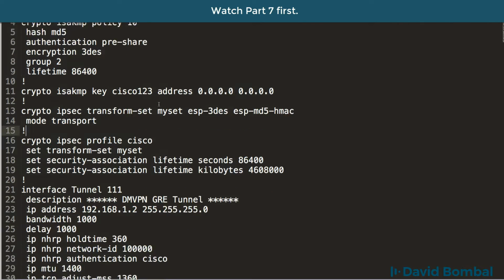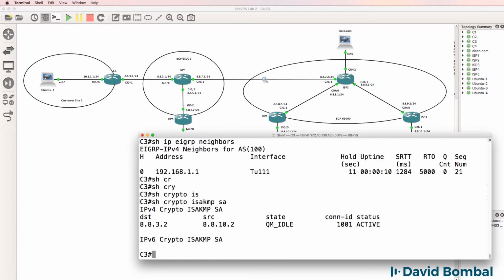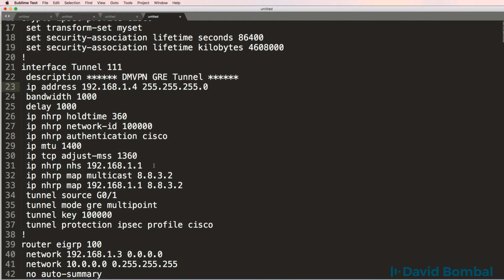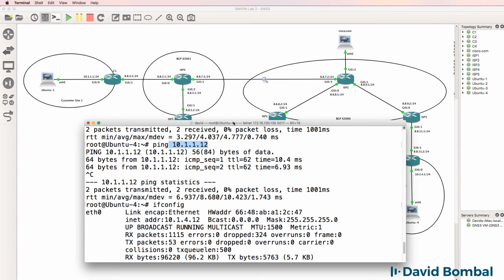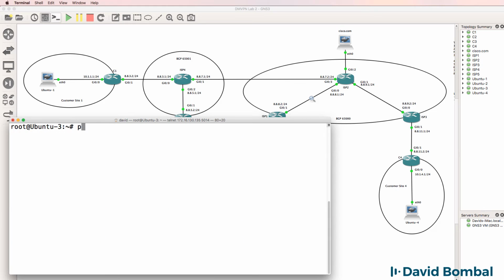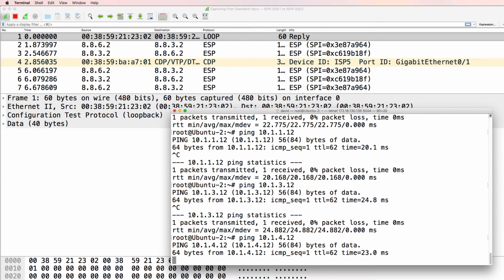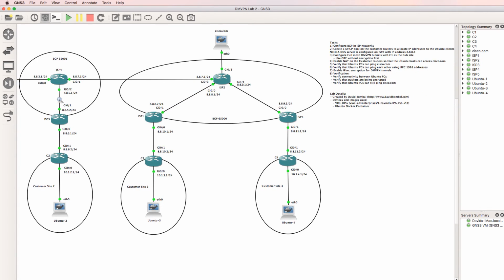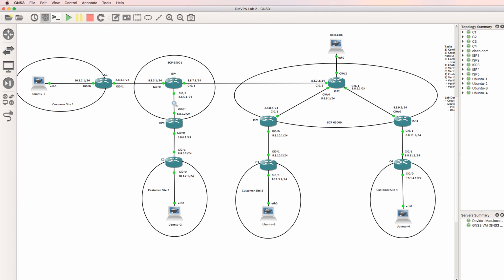GNS3 Labs: DMVPN, IPsec and NAT across BGP Internet routers: Answers Part 8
Can you complete this DMVPN, IPsec, NAT& BGP lab? GNS3 Topology
Get the VPN Config Generator and all my videos as part of a subscription

! Code created by David Bombal                !
! CONFIG FOR: C1                                    !

! HUB SITE !

crypto isakmp policy 10
 hash md5
 authentication pre-share
 encryption 3des
 group 2
 lifetime 86400
crypto isakmp key cisco123 address 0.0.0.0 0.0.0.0
crypto ipsec transform-set myset esp-3des esp-md5-hmac
 mode transport
crypto ipsec profile cisco
 set transform-set myset
 set security-association lifetime seconds 86400
 set security-association lifetime kilobytes 4608000
interface Tunnel 111
description DMVPN GRE Tunnel
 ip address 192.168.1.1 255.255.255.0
 bandwidth 1000
 delay 1000
 ip nhrp holdtime 360
 ip nhrp network-id 100000
 ip nhrp authentication cisco
 ip mtu 1400
 ip tcp adjust-mss 1360
 ip nhrp map multicast dynamic
 tunnel source G0/1
 tunnel mode gre multipoint
 tunnel key 100000
 tunnel protection ipsec profile cisco
 no ip split-horizon eigrp 100
 no ip next-hop-self eigrp 100
 no auto-summary

! CONFIG FOR: C2                                    !

! SPOKE SITE !

 hash md5
 authentication pre-share
 encryption 3des
 group 2
 lifetime 86400
 mode transport
 set transform-set myset
interface Tunnel 111
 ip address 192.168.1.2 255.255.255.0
 bandwidth 1000
 delay 1000
 ip mtu 1400
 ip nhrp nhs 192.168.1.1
 ip nhrp map multicast 8.8.3.2
 ip nhrp map 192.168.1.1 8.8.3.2
 tunnel source G0/1
 tunnel key 100000
 no auto-summary